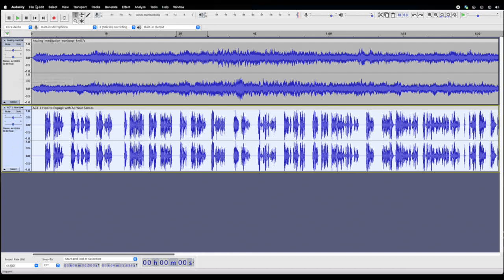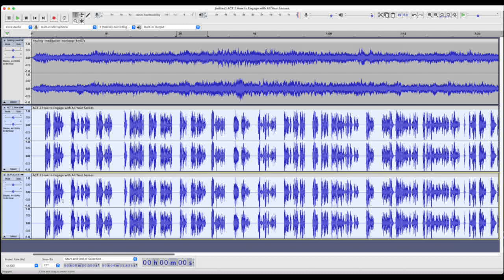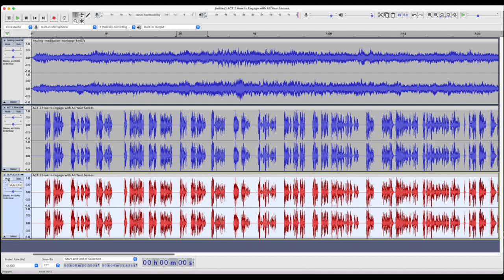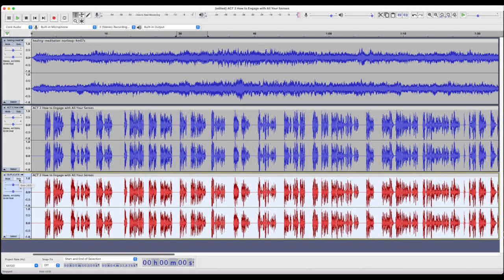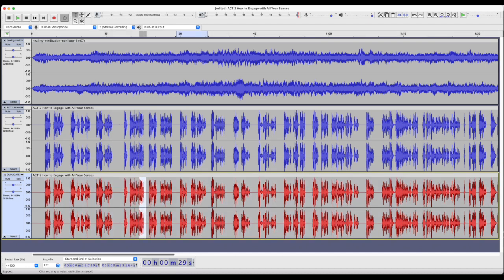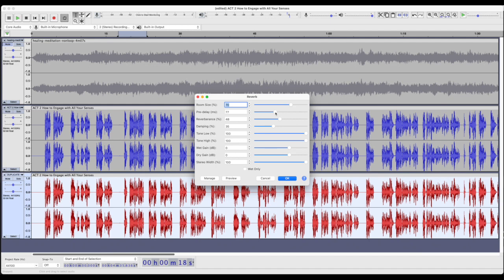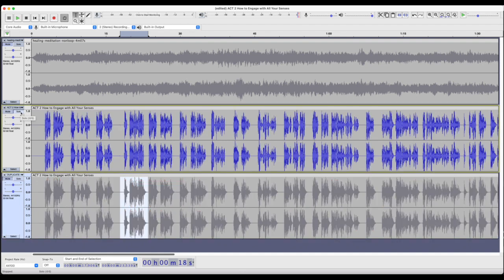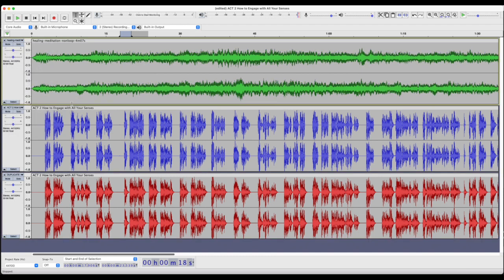MAKING DUPLICATE SCRATCH tracks for editing mute solo loop HD 720p